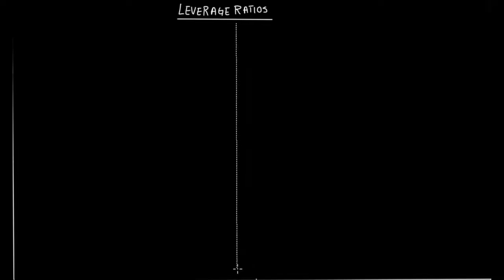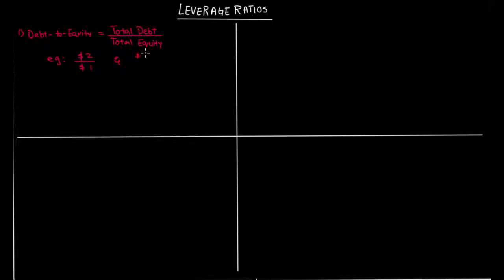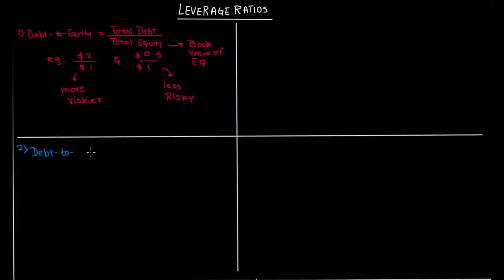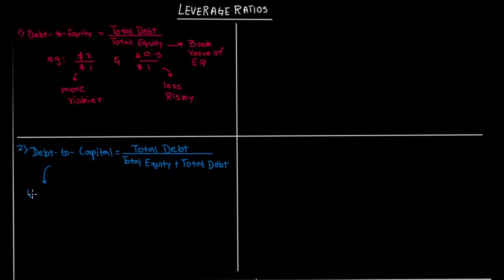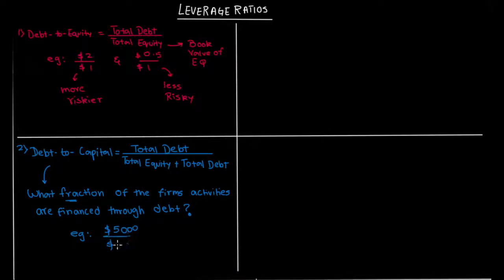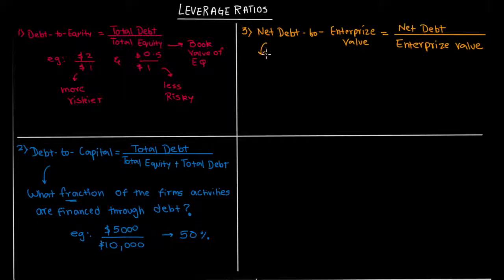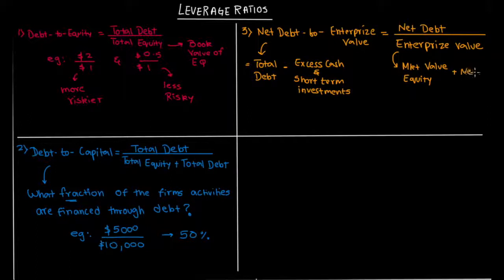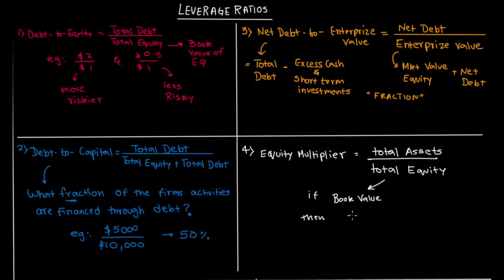leverage ratios - Debt to capital, Debt to equity, Net debt to enterprise value, Equity multiplier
We talk about how to interpret how much leverage a company uses through = Debt to capital, Debt to equity, Net debt to enterprise value, Equity multiplier, ratios .